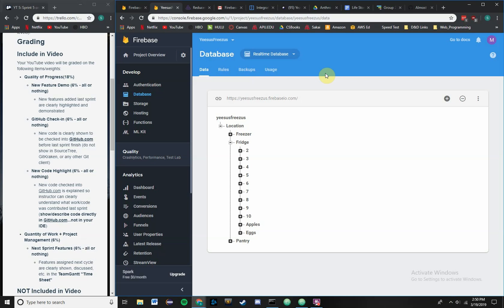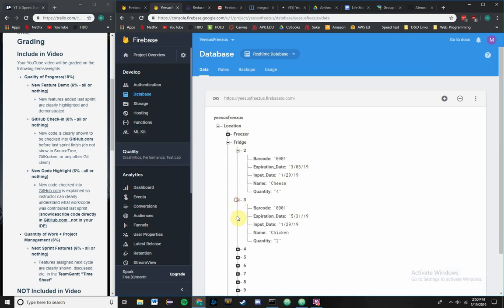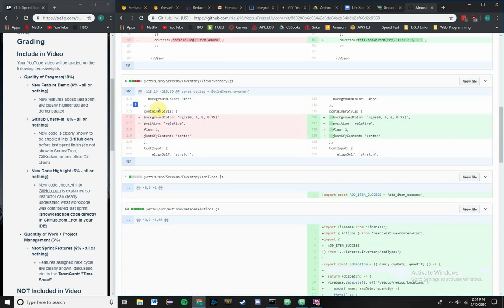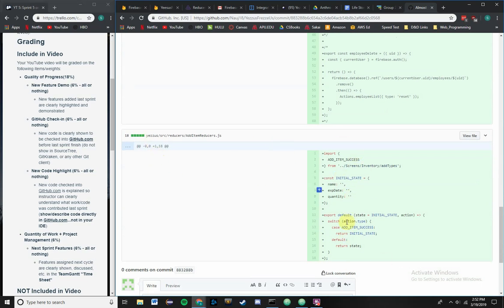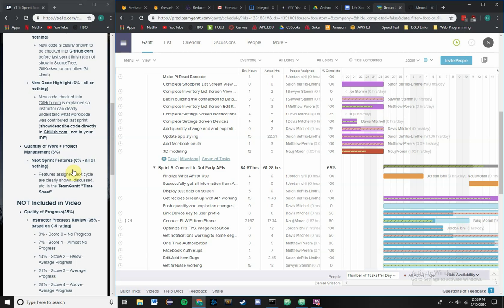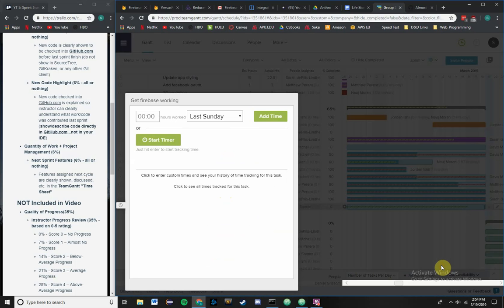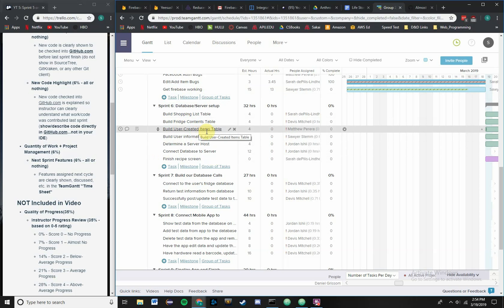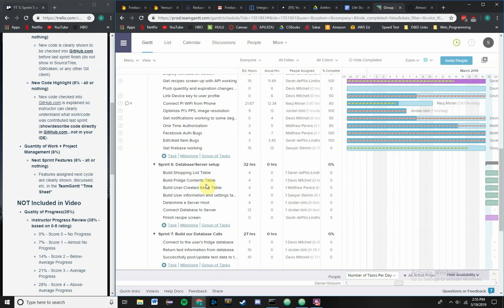Sprint 5 Video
An overview of my progress for Sprint 5 in Dr. Dan's 480 class.